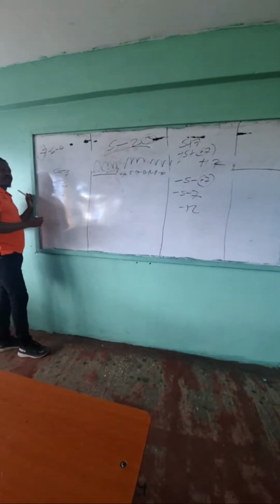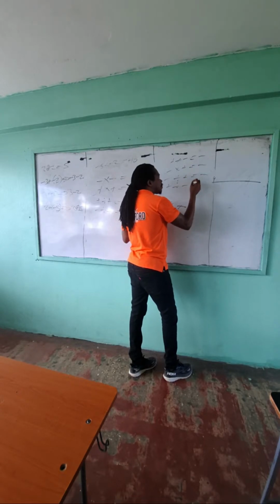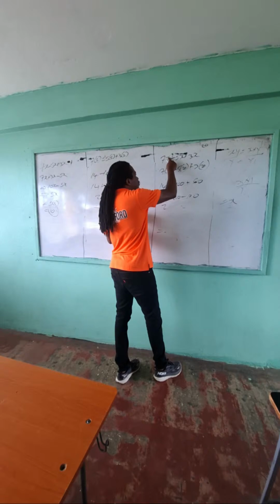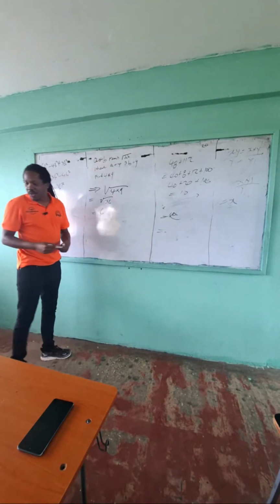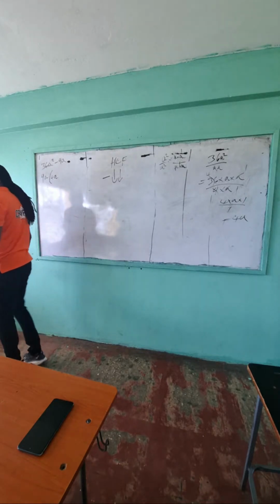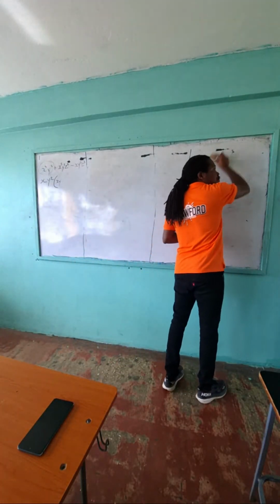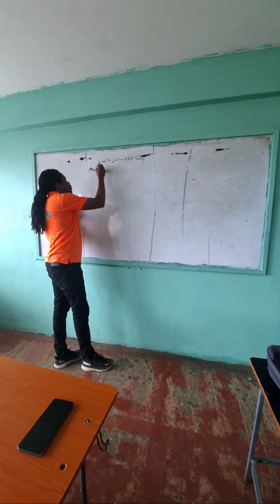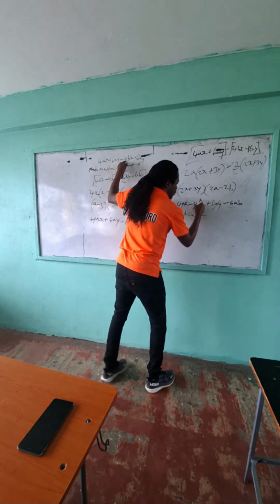Damion Crawford is live!